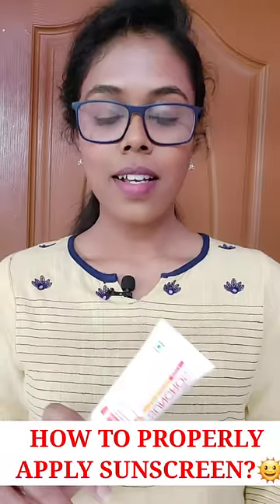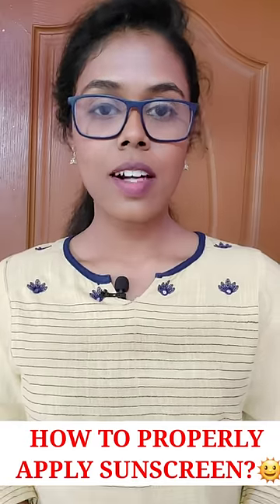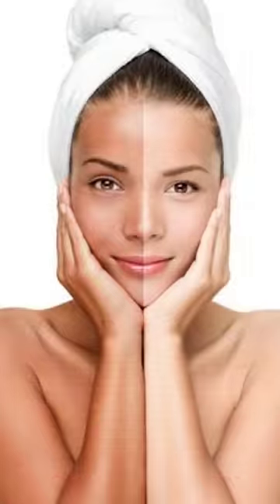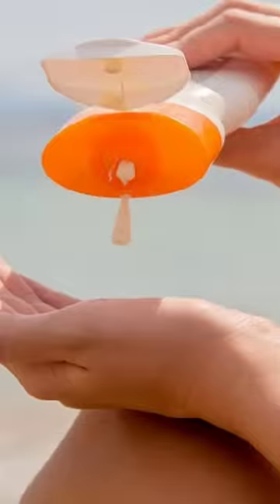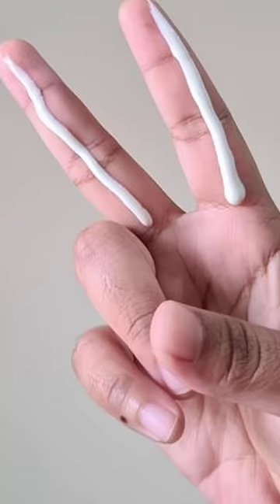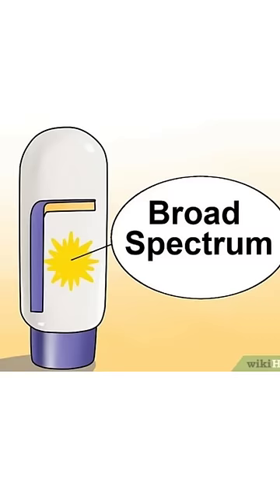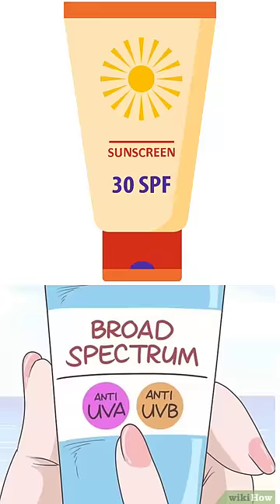முகத்திற்கு இப்படி "SUNSCREEN" apply பண்ணுங்க ❤🔥 How to properly apply sunscreen?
About myself,
I'm SELVAJENI, studing MBBS in Tamilnadu . This channel is born in order to share my knowledge in tamil.

MY YOUTUBE GEAR:
1.Camera (Samsung galaxy m51)

2.Tripod and ring light

3. Mic

All information available at this channel is for general guidance only. Always seek help from your physician or other health care professionals regarding your medical condition. Our channel shall not be liable for any consequential, direct or indirect damage arising out of access to any content available on this channel. Wishing you all the health, wellness and happiness.

We do not own all the materials we're posting on this channel. If you are a copyright owner and want your work to be removed from our channel please contact us via Email, Instagram or leave a comment here we will remove your content in a right way.